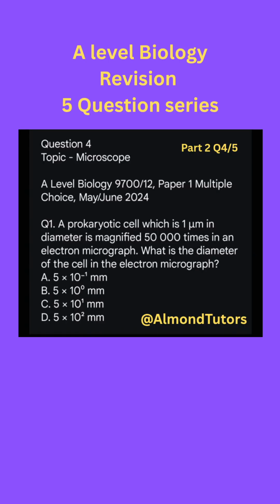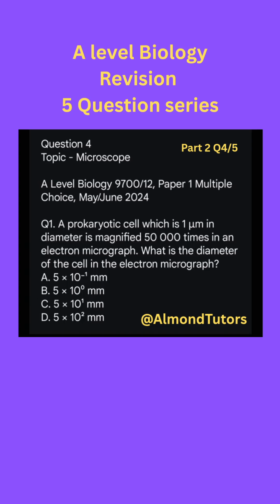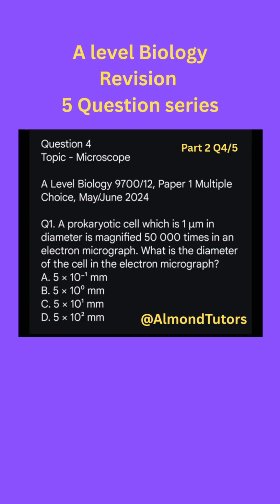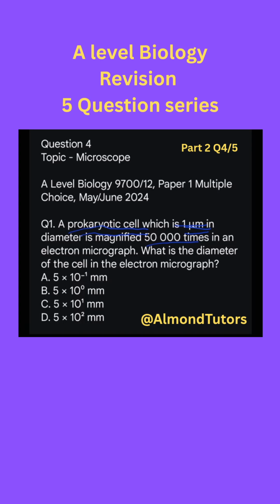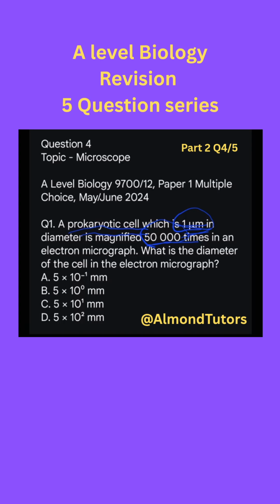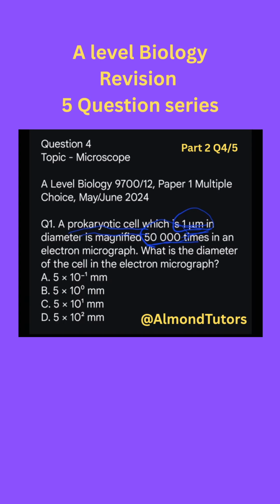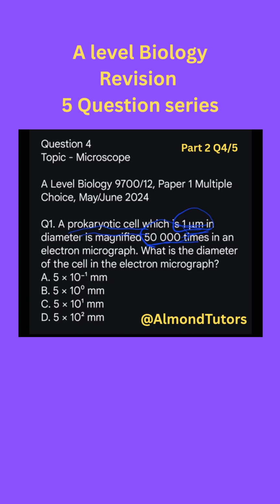CAIE A level Biology - 9700 | MCQ Revision - Q4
Smash Your CAIE 9700 Biology MCQs!
Question 4

Topic - Microscopy

Struggling with tricky Cambridge A Level Biology Paper 1 (9700) multiple-choice questions?

Learn quick, exam-proven hacks to boost your score—fast.

You’ll Learn:
✅ Time-saving strategies for MCQs
✅ Smart guessing tips
✅ How to avoid common traps in Paper 1